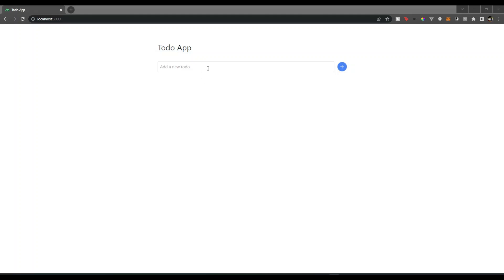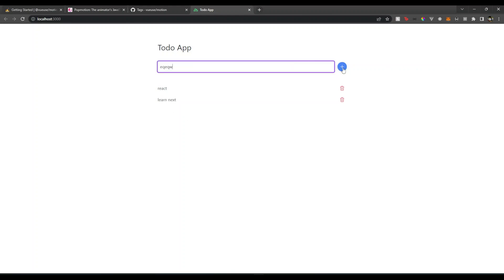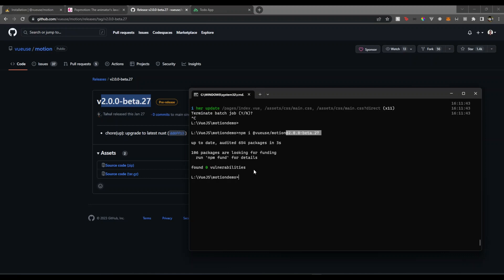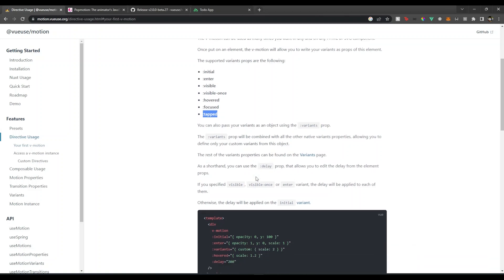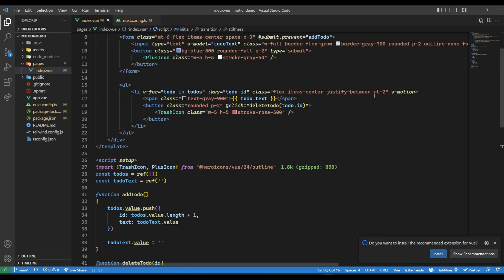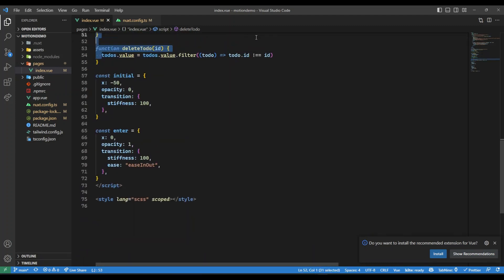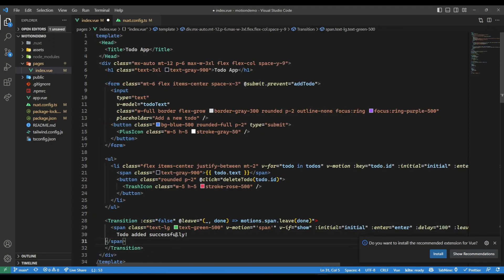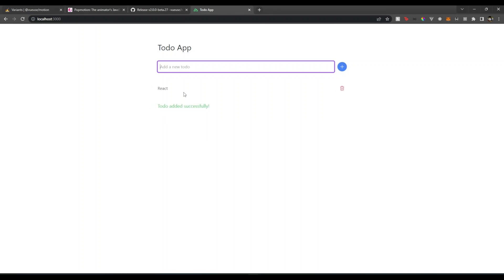Framer motion equivalent for Vue | Animation in Vue 3 | Nuxt 3 | vueuse/motion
Hello everyone,

In this video, we will see how to create animated HTML elements using vueuse/motion library. It is one of the equivalents for the framer motion react.